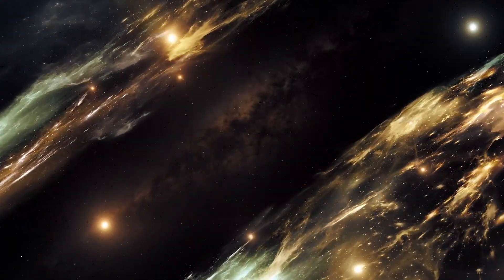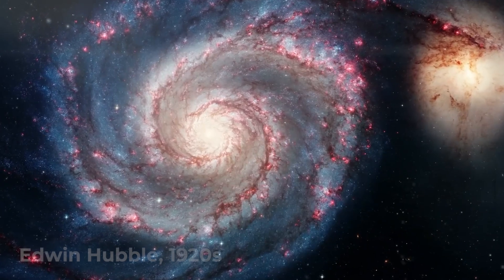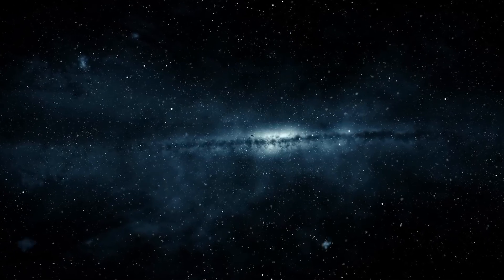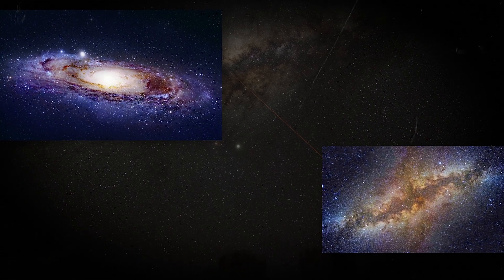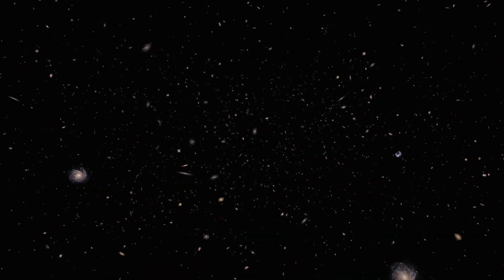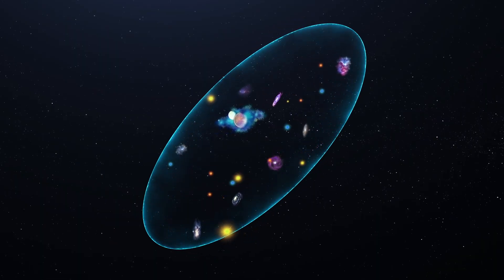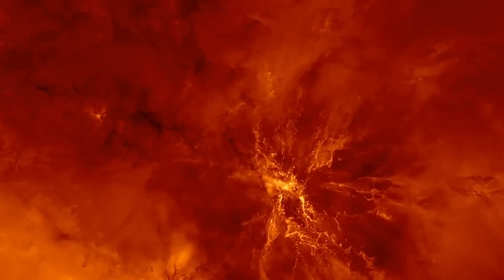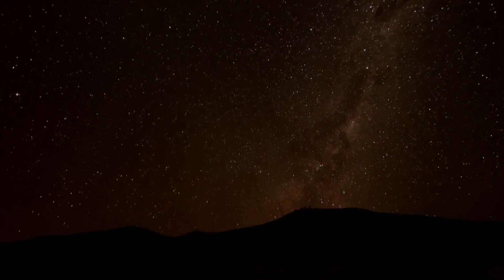Earth Is Hurtling Towards Something Strange and We Don't Know What It Is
Explore the cosmic mysteries of the 1970s that reshaped our understanding of space—black holes, the Great Attractor, and the movement of our galaxy at 390 km/s. Discover how these groundbreaking findings continue to awe and inspire new generations of scientists as we venture deeper into the unknown, unraveling the vast cosmic web that defines our place in the universe.

"For me, it is far better to grasp the Universe as it really is than to persist in delusion, however satisfying and reassuring."